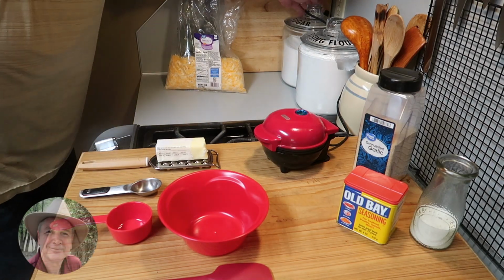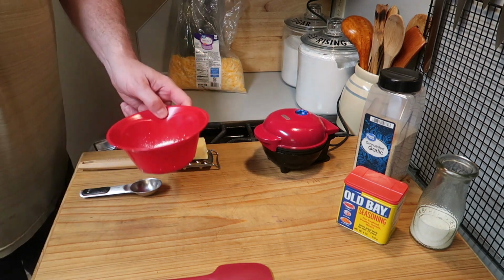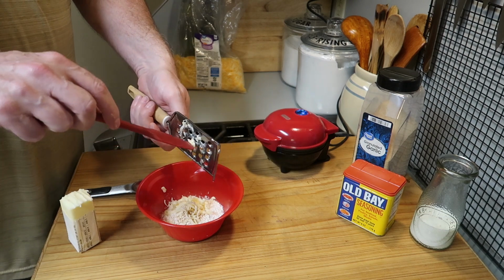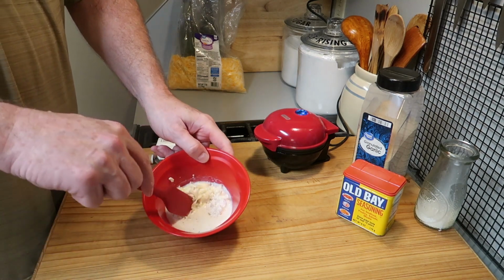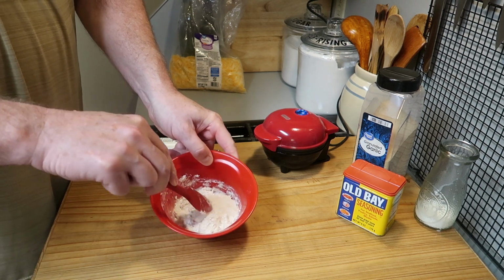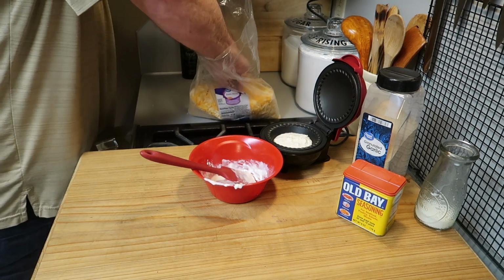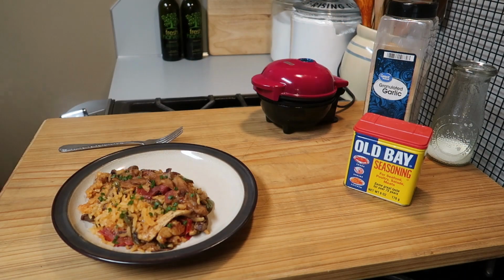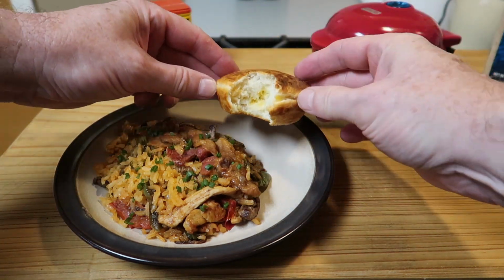Cheddar Bay Biscuit in Dash Mini Pie Maker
Ingredients:
1/3 cup Self-Rising flour
Dash of Old Bay Seasoning
Dash of Garlic Powder
1 Tablespoon grated butter
3 Tablespoons Milk
Grated Cheese
Cook in Dash Mini Pie maker for 10-13 minutes.

Here are some LINKS* to my favorite kitchen items:
Chicken Bouillon
Bread Machine, Zojirushi Home Bakery Virtuoso
Instant Pot Duo, 3 Quart, Stainless
Mini Pie Maker
Tortilla Press
Butter Graters Set
Biscuit Cutters
Mercer, 8-Inch, Chef's Knife
Mercer, 7-Inch Granton Edge Knife
Mercer, 6-Inch Curved, Boning Knife
Mercer Genesis 6-Inch Chef's Knife
Chef’s Choice (3 stage) Knife Sharpener
Instant Read Meat Thermometer
Leave In Meat Thermometer
8” Nonstick Frying Pan
12.5” Nonstick Frying Pan, Thermo-Spot
Small Silicone Spatula
Baking Sheet, 17.95 x 1 x 13 inches
Rolling Pin (adjustable)
Red Silicone Spatulas
Taco Holders
Shelf Stable Whole Milk